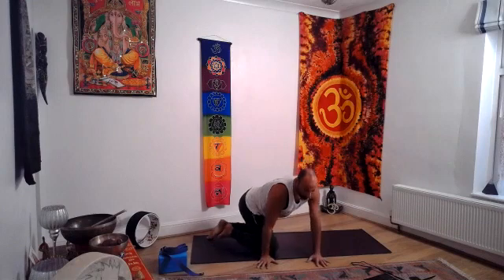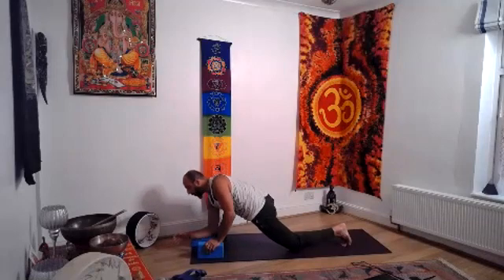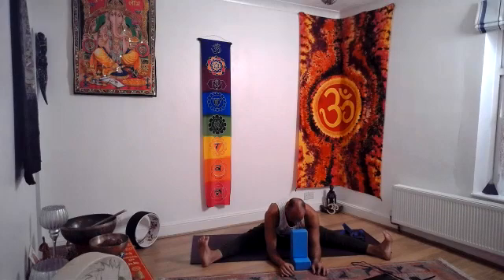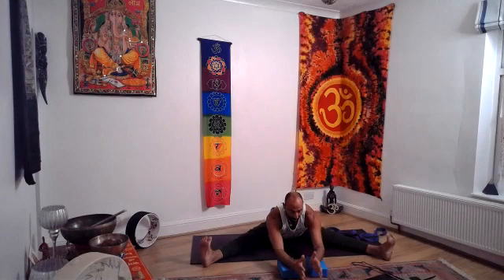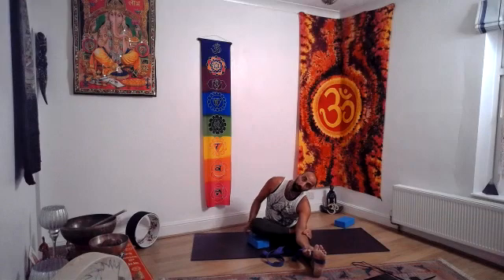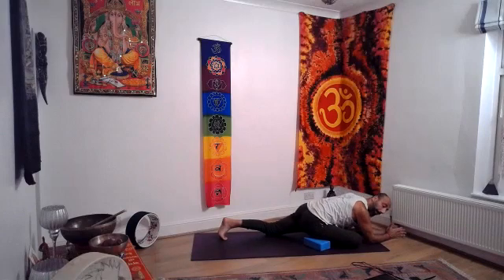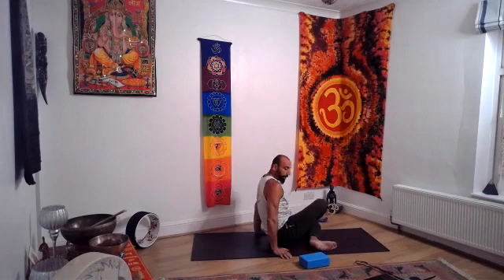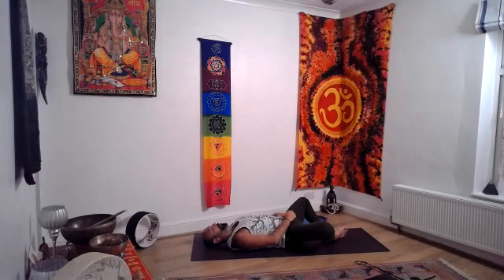Soma Flow Practice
Take your time to practice this slow flow . This is a full hour class , ideally practice this at night before bed time .